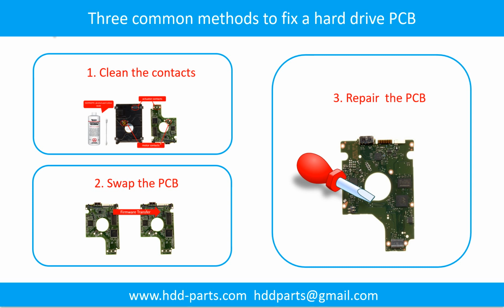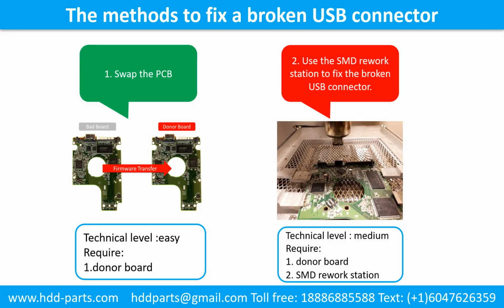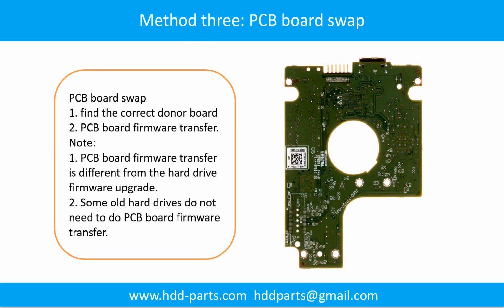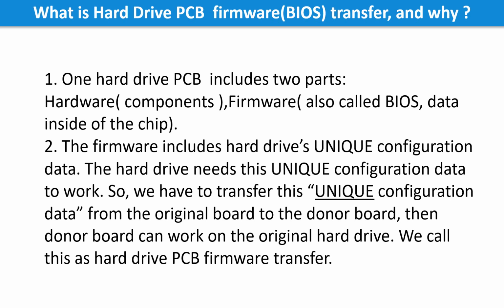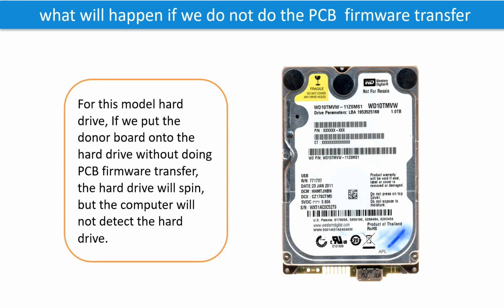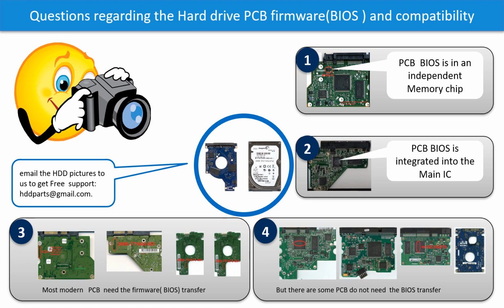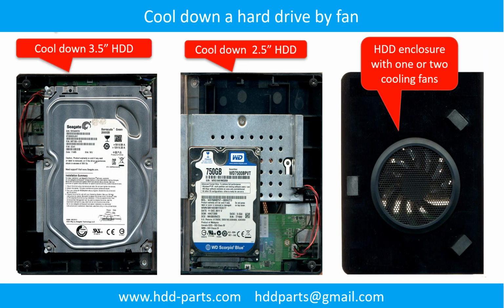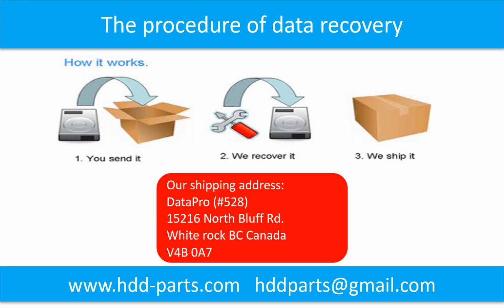WD My Passport Essential clicking not working WD10TMVW WD5000BMVW WD5000KMVW WD7500KMVW 2060